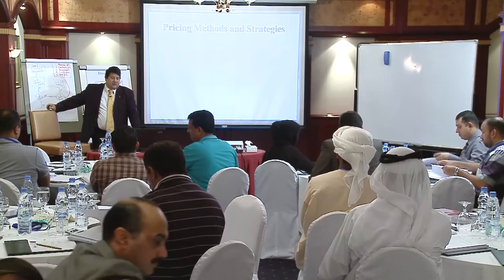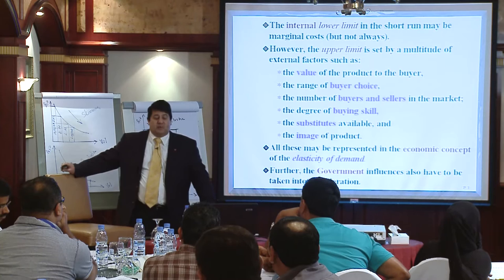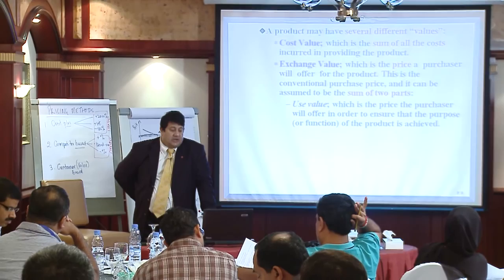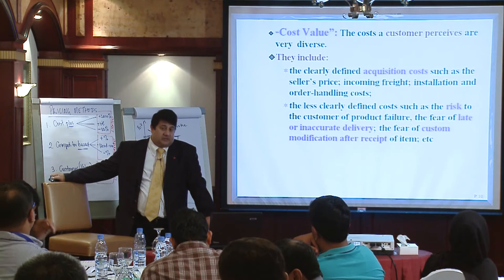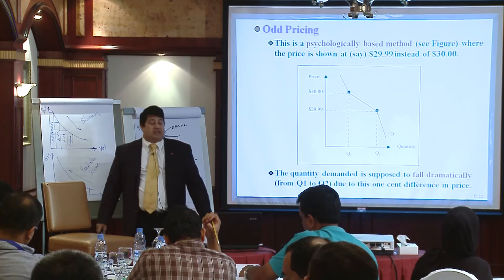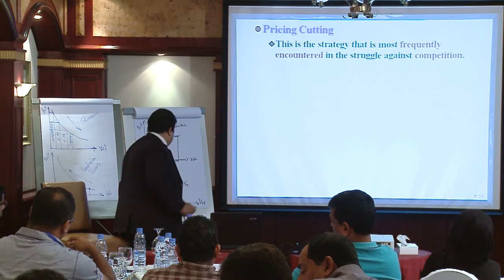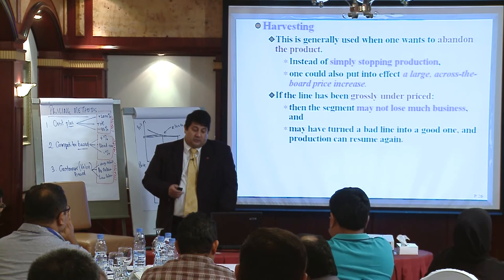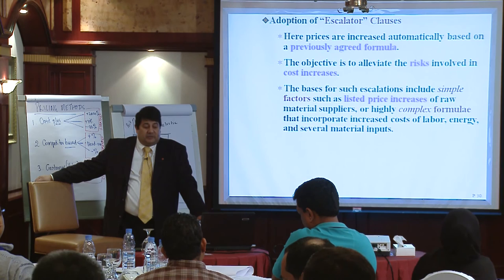STRATEGIC BUSINESS ANALYSIS - Topic 4 - Pricing Methods and Strategies